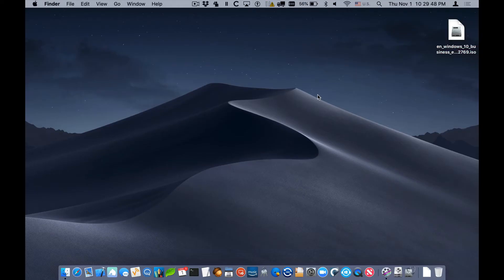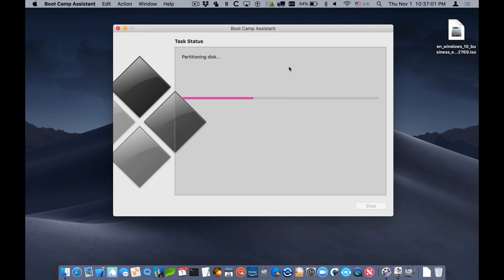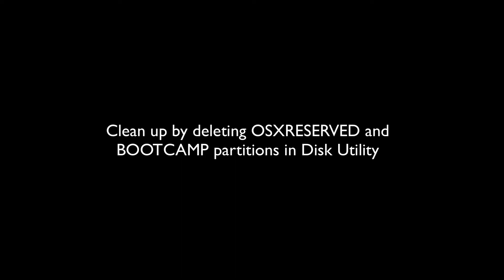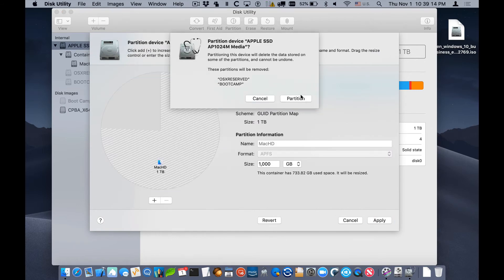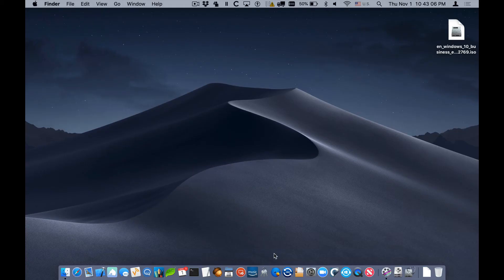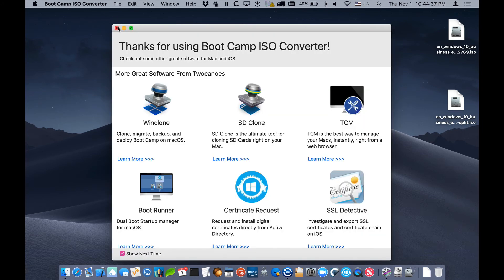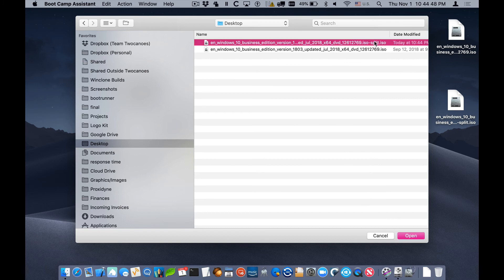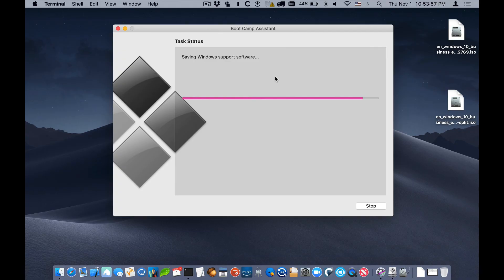Boot Camp ISO Converter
In the last few months, people installing Windows on their Macs with Boot Camp Assistant have started seeing the message "An Error occurred while copying the Windows installation files" when using some Windows 10 ISO downloaded from Microsoft.

I have seen it a lot since I do testing with ISO of Windows Enterprise downloaded It didn't seem to happen with all ISO so I investigated the issue, filed a bug with Apple, and figured out a workaround to the problem.